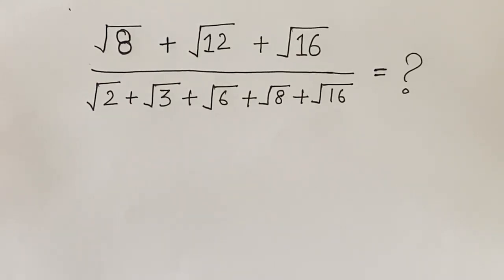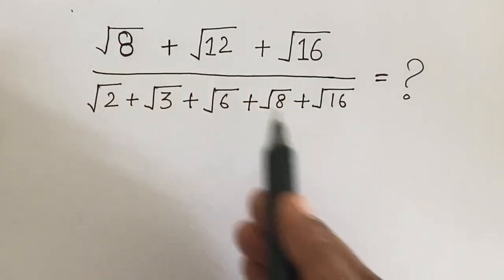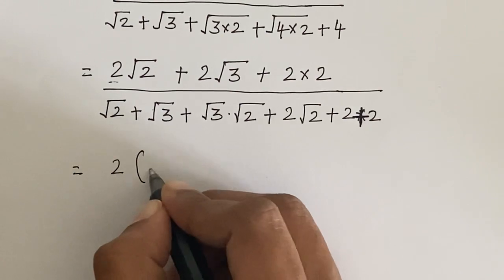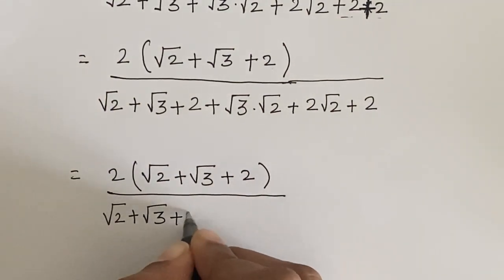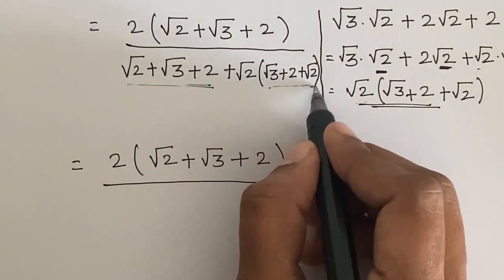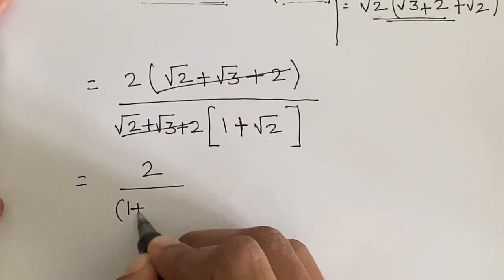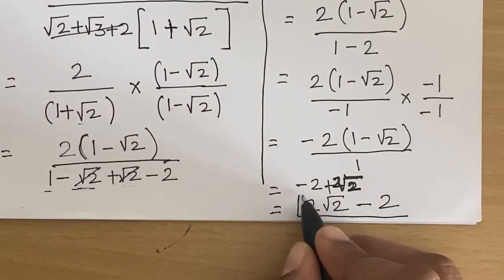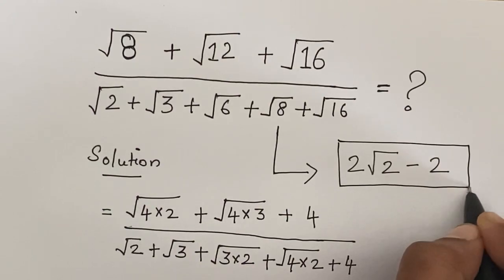Nice Radical Expression Simplification